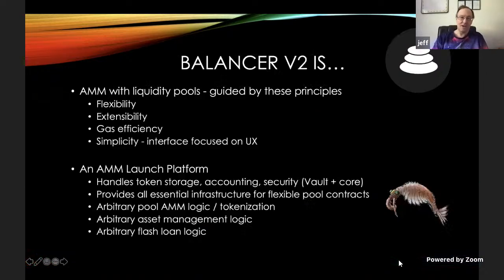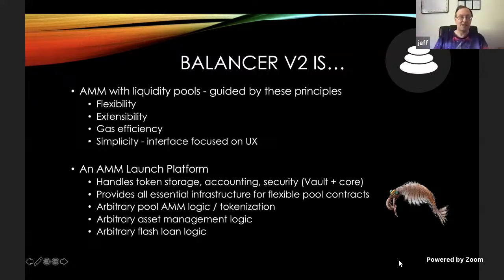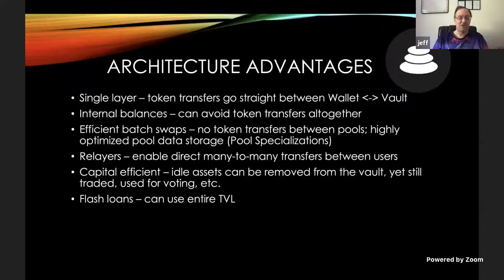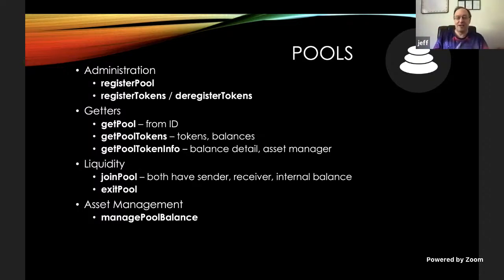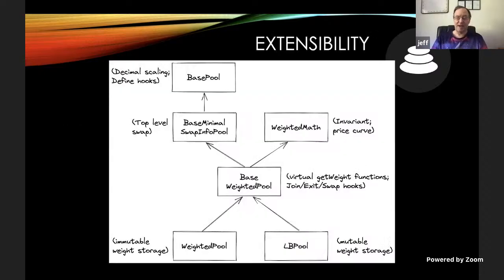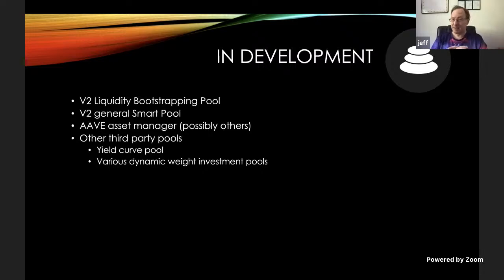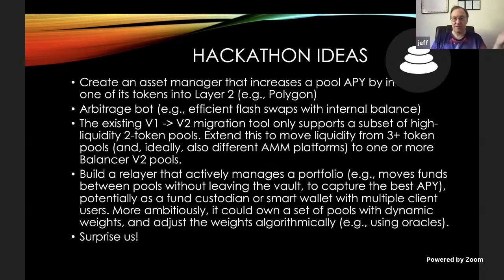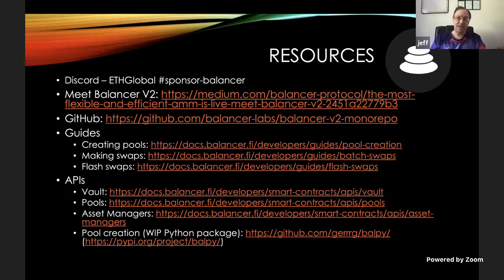Balancer: Sponsor Workshop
Join Jeffrey Bennett of Balancer for a workshop on building with Balancer V2, all part of HackMoney 2021 - ETHGlobal's virtual 3-week hackathon for hackers looking to build decentralized finance applications. HackMoney 2021 runs from June 18th to July 9th, 2021.